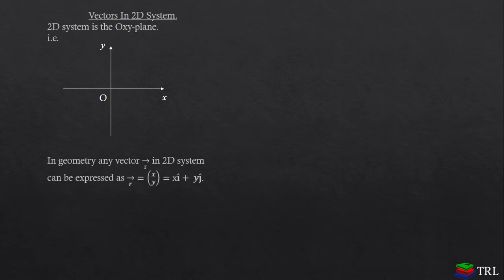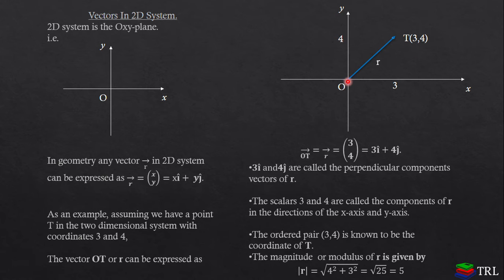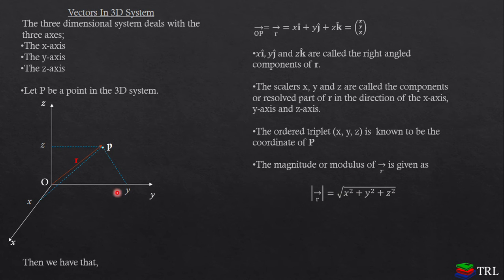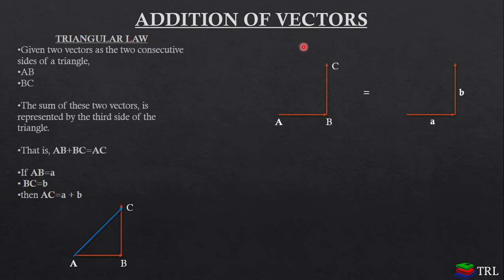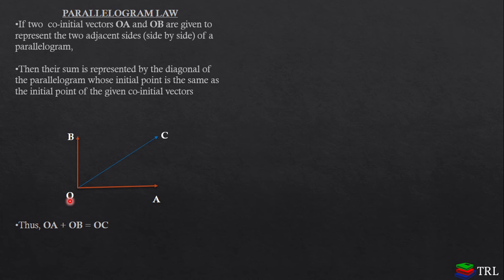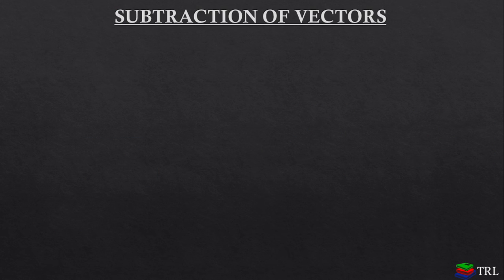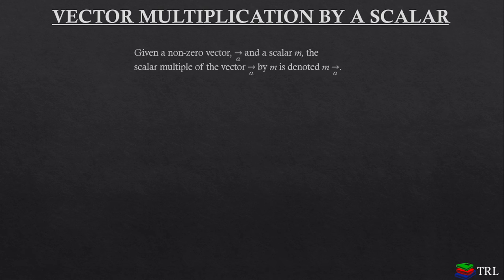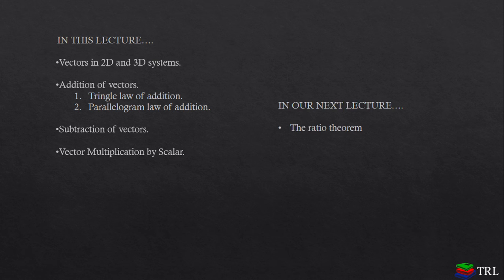addition of vectors, subtraction and multiplication of vectors